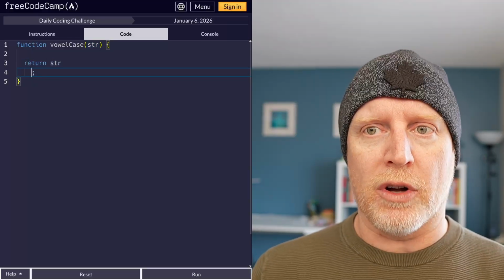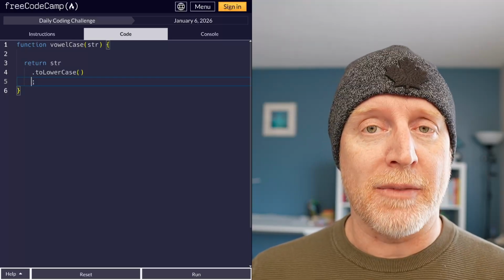vOwElcAsE - January 06 - FreeCodeCamp Daily Challenge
Today, I take on "vOwElcAsE", a challenge to lowercase all consonants and uppercase all vowels. We get it done quick with a simple regex match.